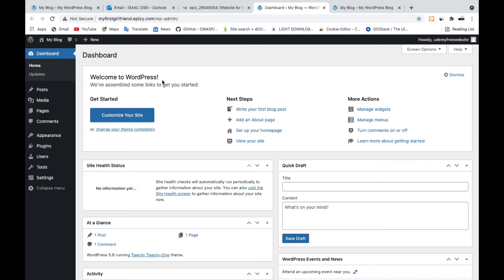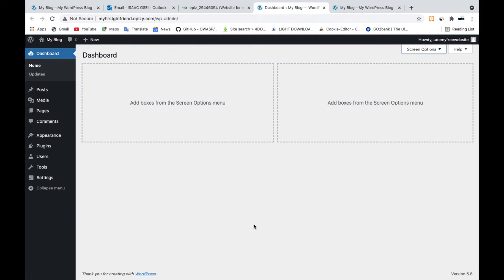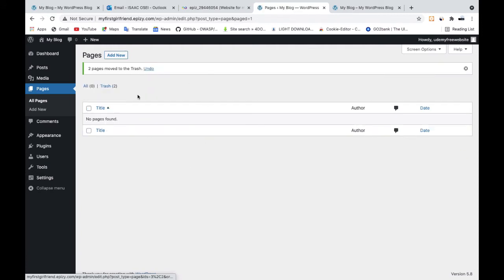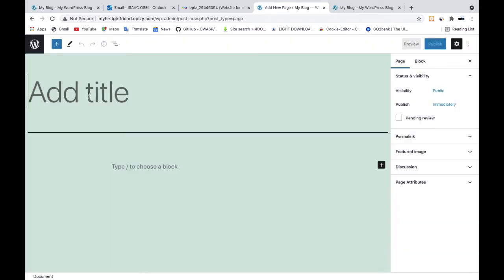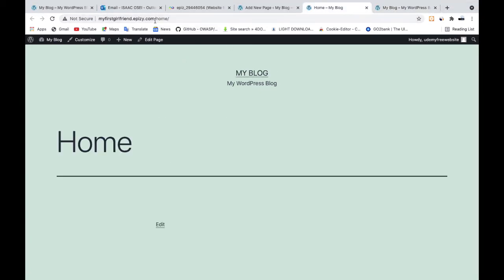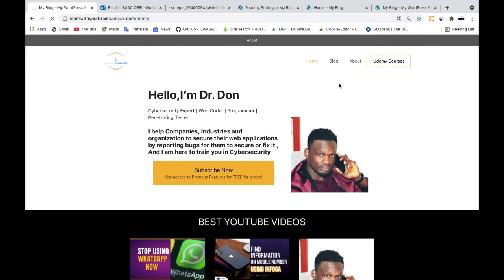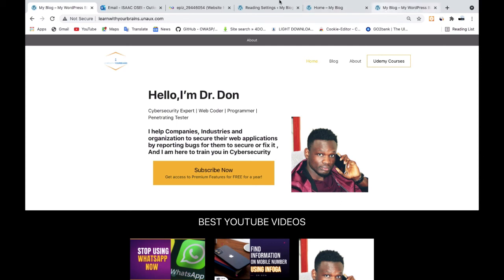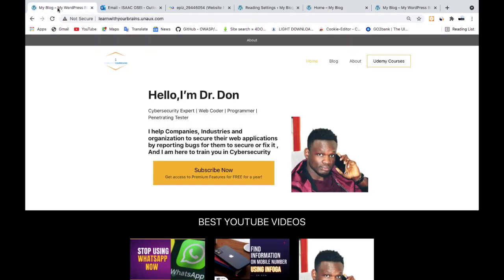Cleaning Up Your WordPress Dashboard